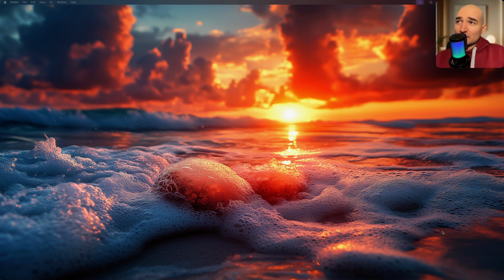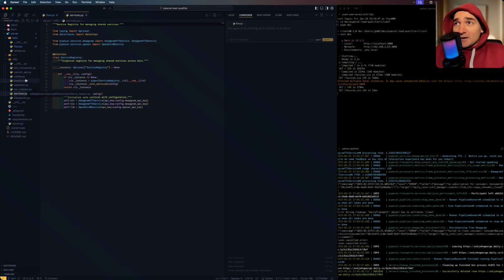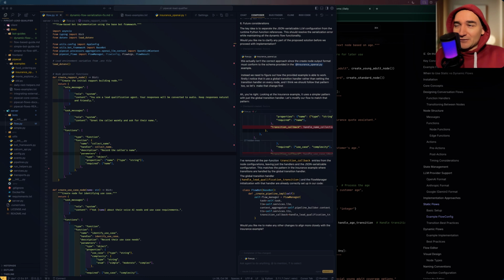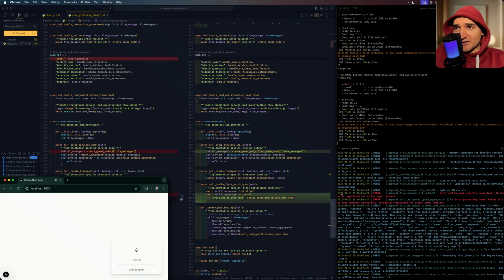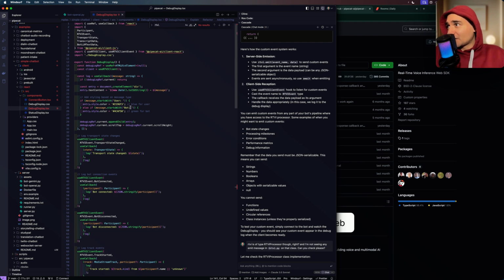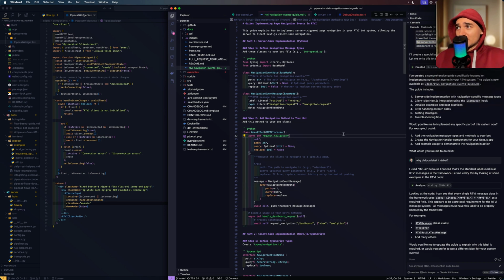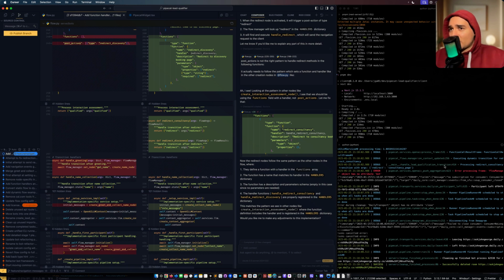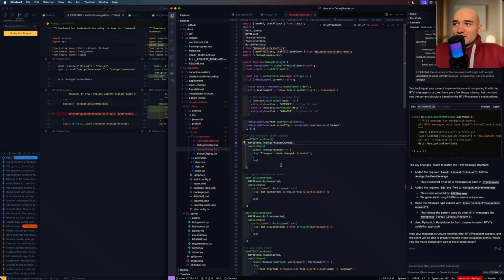Qualifying Leads with Dynamic Call Flows — Day 10: Building Voice AI Agents with Pipecat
Building a demo bot that showcases Pipecat capabilities while qualifying and routing potential clients. Today's focus: Converting static flows to dynamic and implementing service-specific routing logic.

✓ Implemented dynamic call flow architecture
✓ Developed service-based routing logic
✓ Built qualification process for development services
✓ Set up redirects to appropriate booking forms
✓ Started exploring server-to-client messaging implementation

Part of my journey building a more reliable, cost-effective voice AI solution using Pipecat. Follow along as I tackle the challenges of building complex call flows with higher reliability and lower operational costs.